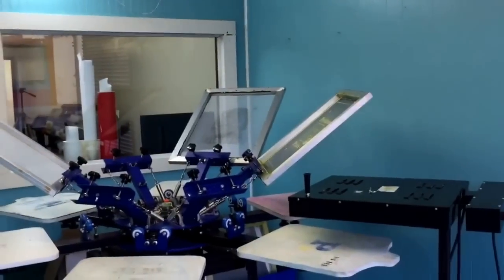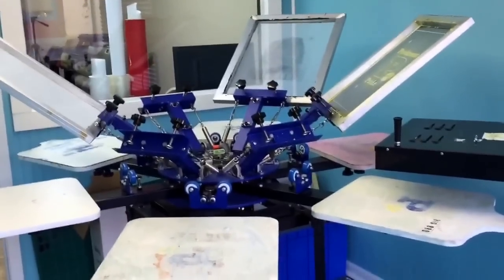What's Planted in the Worm Bin?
We moved the worm bins to the office. Before we moved them, I'd planted something in them to see how it would do to "root" a veg that we ate most of.

Can you tell me what it is?

Recorded With - Canon VIXIA HF R400